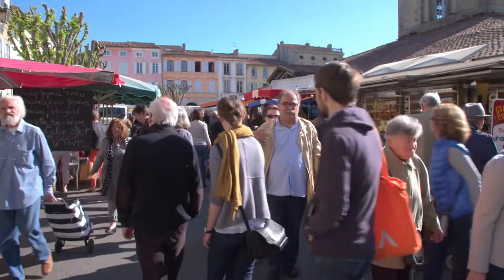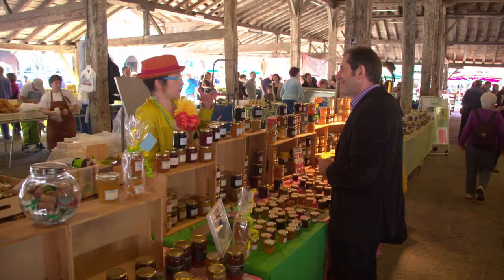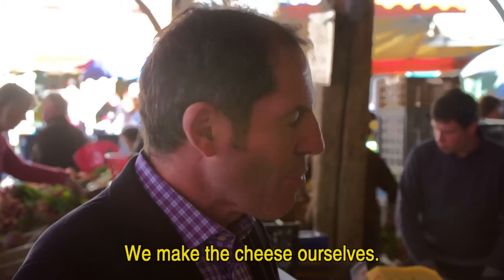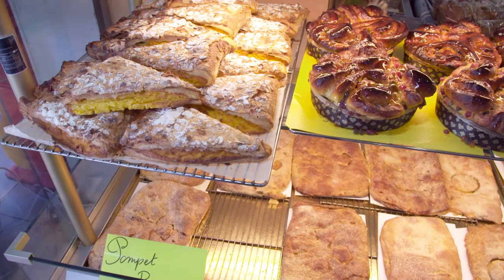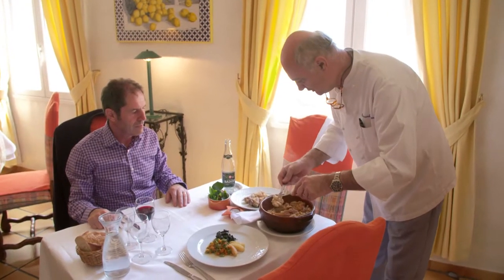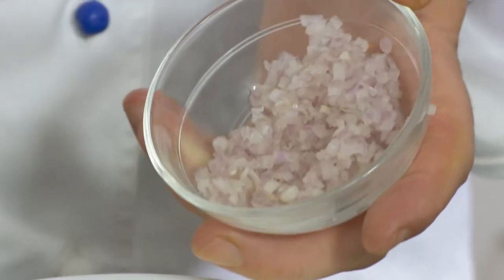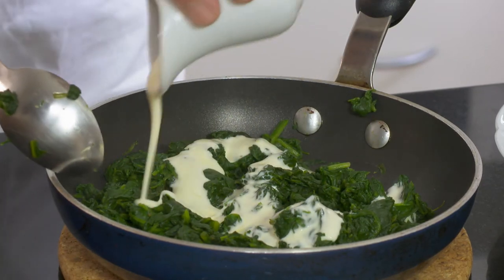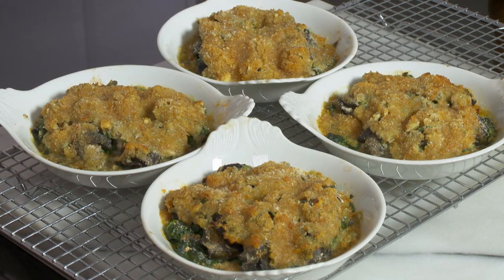TASTE LE TOUR S12 241